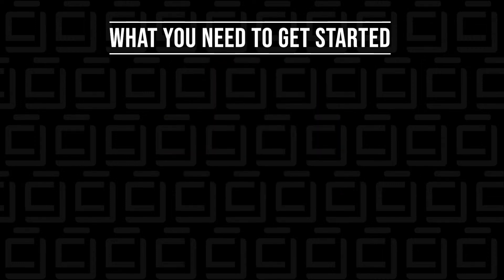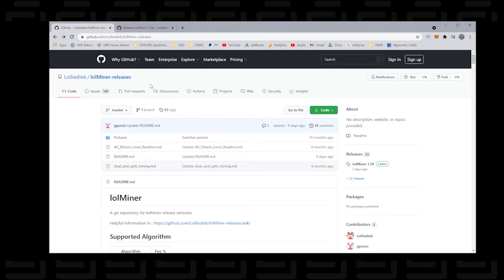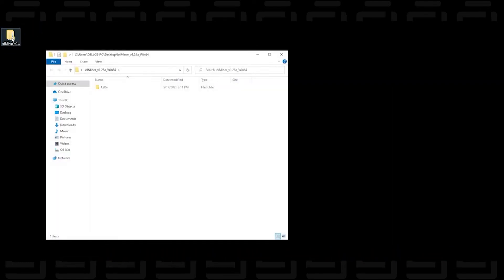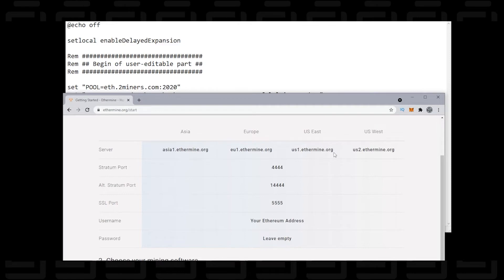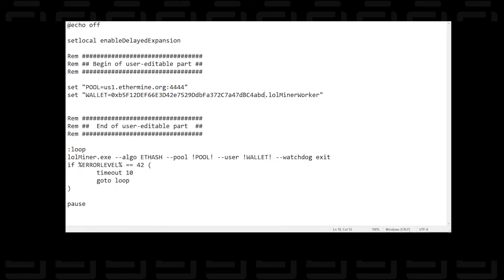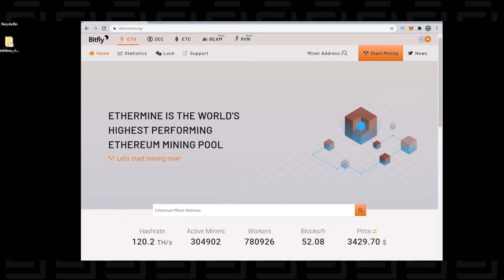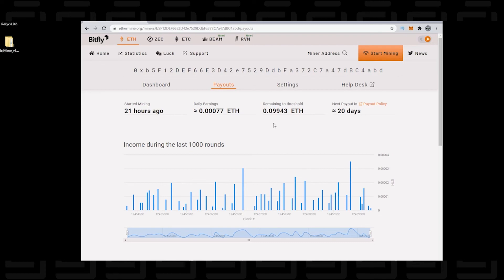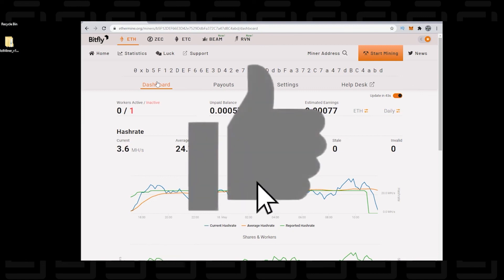Mining Ethereum with LolMiner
In this video, I will walk you through all the steps to mine Ethereum using LOLminer. This video is for how to start mining eth windows 10, but i will also have a simple beginner method below using unmineable. By using this miner we can specify the pool we want to use and also get greater control of the process.

Video Notes